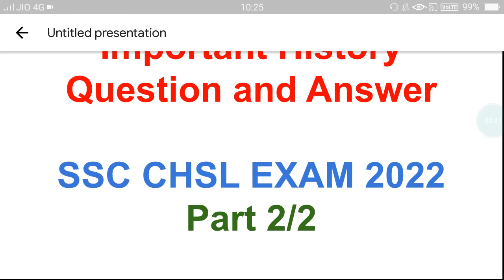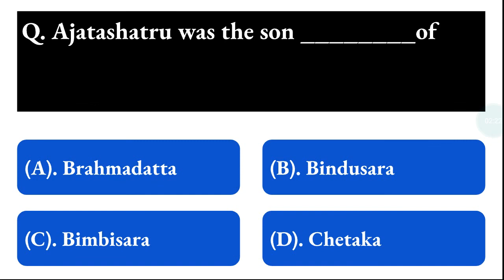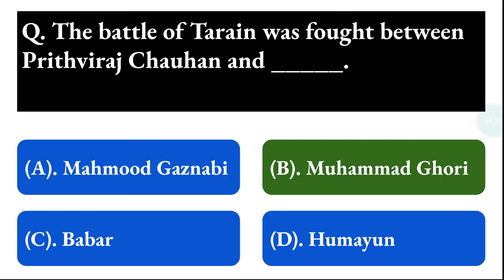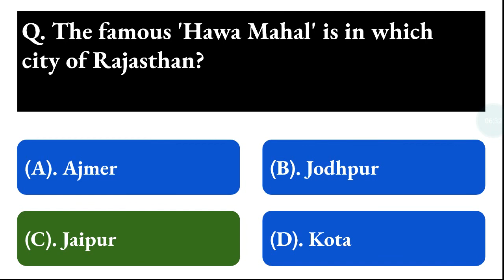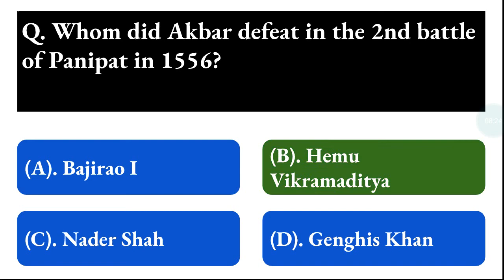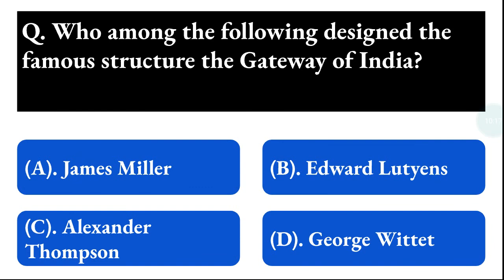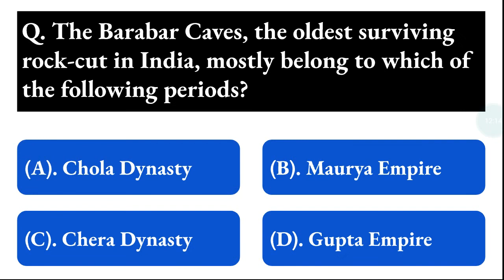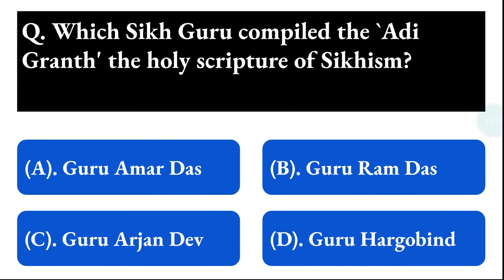Important History MCQ SSC CHSL EXAM 2022 | SSC CHSL EXAM History Questions | Mock Test for SSC CHSL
Very Important History MCQ for SSC CHSL EXAM 2022. Mock test part 2.

All questions are very important for SSC CHSL EXAM 2022.